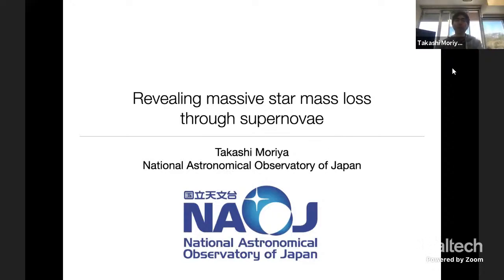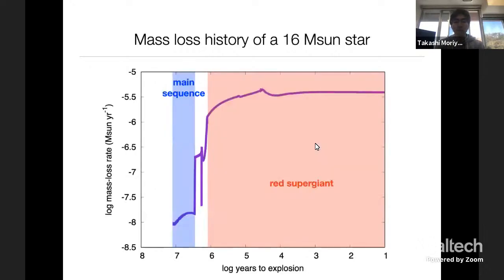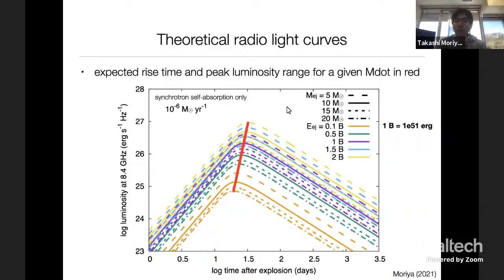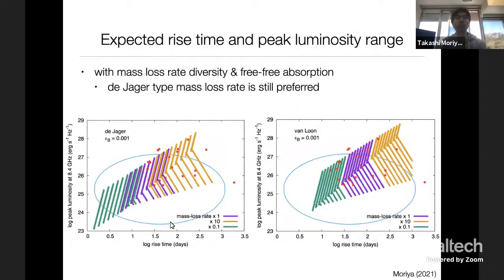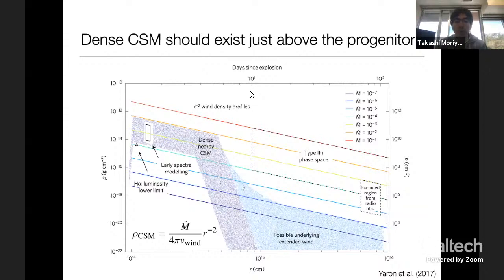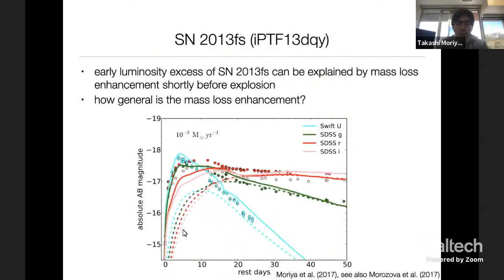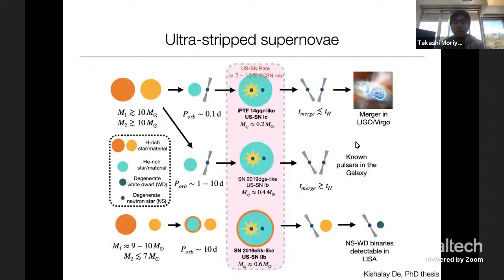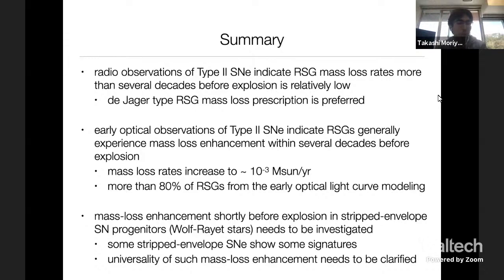Revealing Massive Star Mass Loss Through Supernovae - Takashi Moriya - 04/07/2021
Speaker:                     Takasi Moriya, Assistant Professor, NOA Japan

Title:                            Revealing Massive Star Mass Loss Through Supernovae

Abstract:                    Mass loss is one of the most uncertain factors in massive star evolution. Mass loss strongly affects the final fate of massive stars and proper knowledge of mass loss is crucial in understanding supernovae and their progenitors. Supernova explosions occur within the circumstellar media created by their progenitors' mass loss. The circumstellar media affect supernova properties, and it is possible to trace the mass-loss properties of massive stars through supernovae. In this talk, I will discuss how the circumstellar media affect the observational properties of supernovae. I will discuss mysterious mass loss of massive stars triggered shortly before their explosion that is revealed by identifying the signatures of the circumstellar media in supernovae.